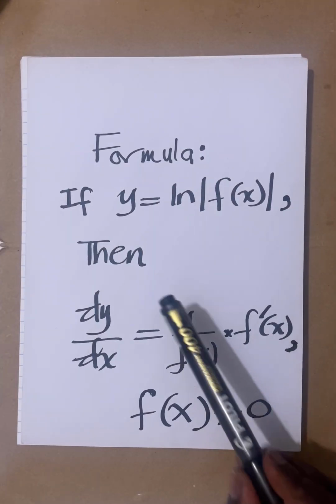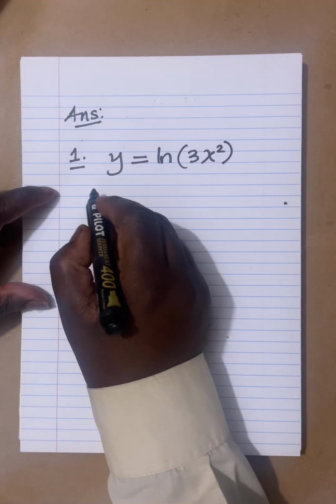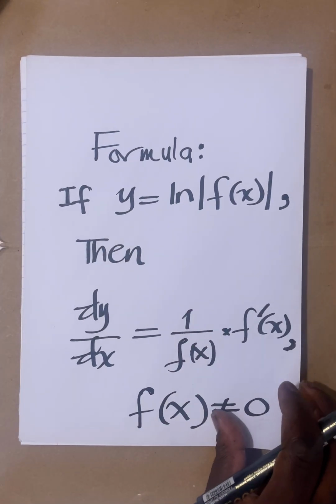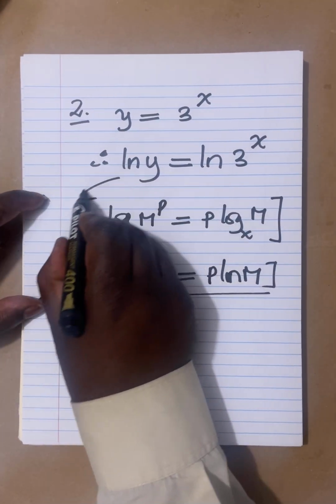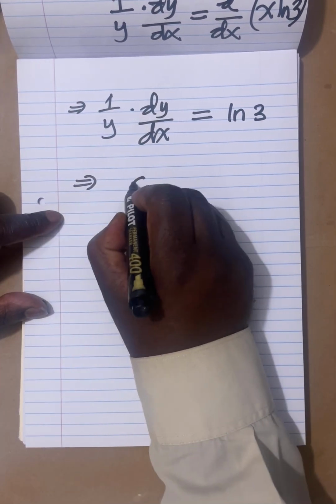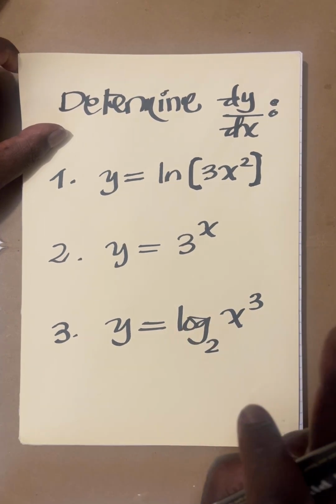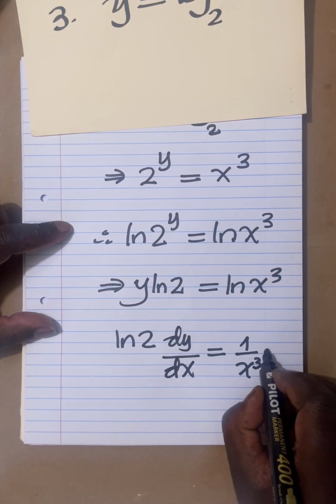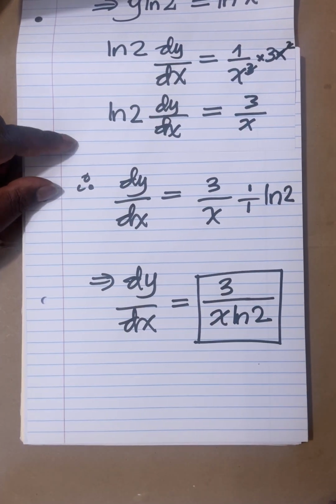Differentiation of Log functions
Derivatives of Logs and Exponential Functions